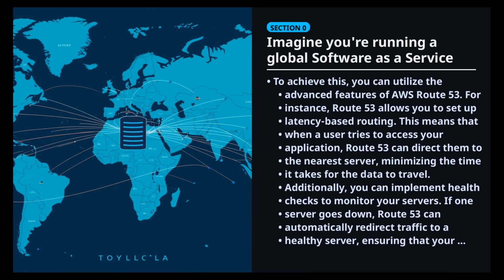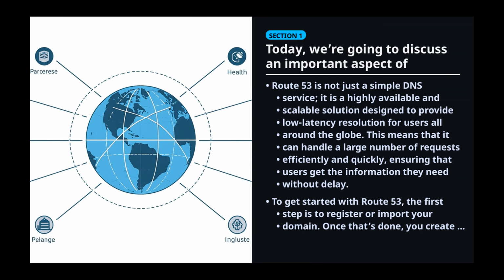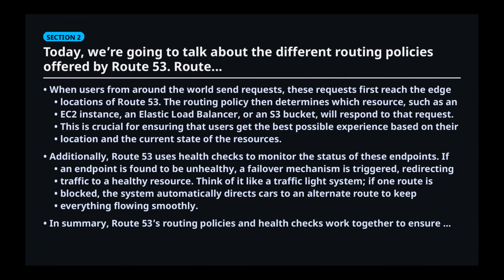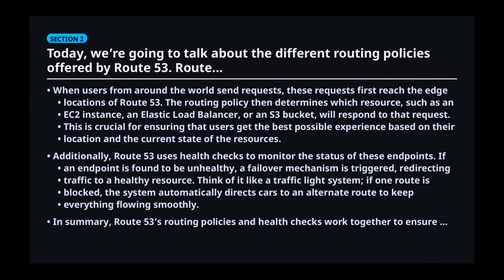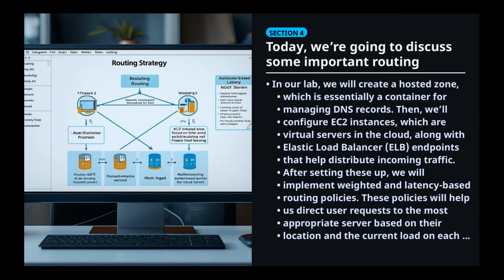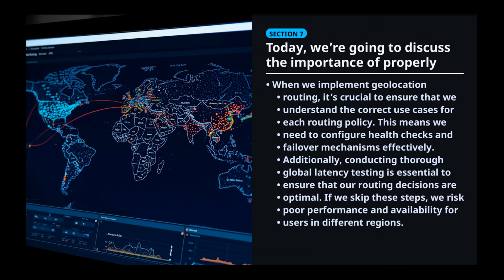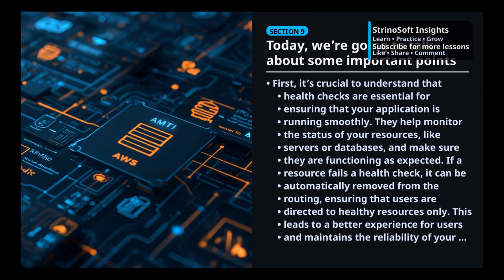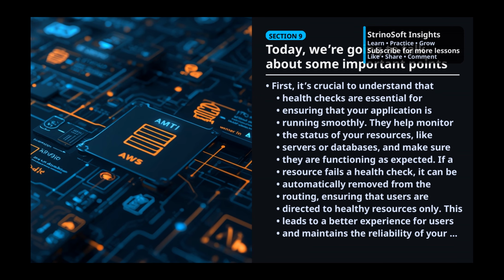Route 53 Advanced DNS Architecture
आज का विषय: Route 53 Advanced DNS Architecture